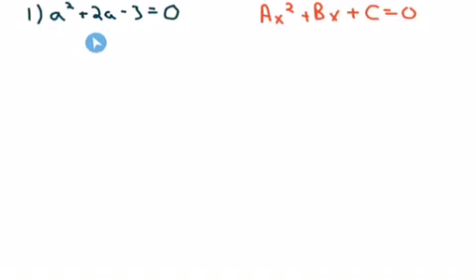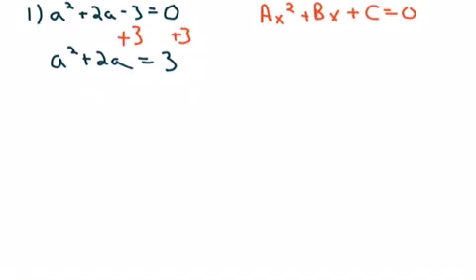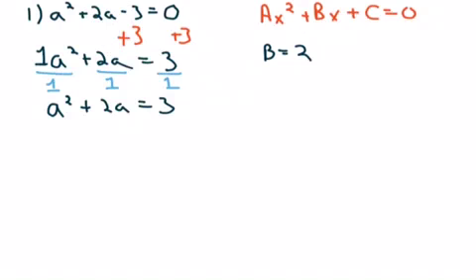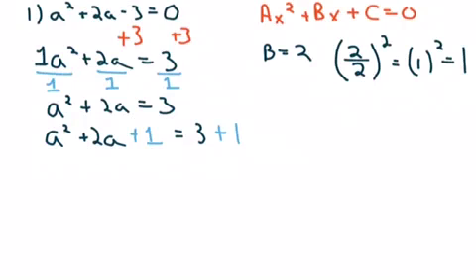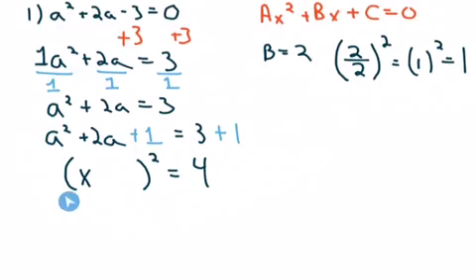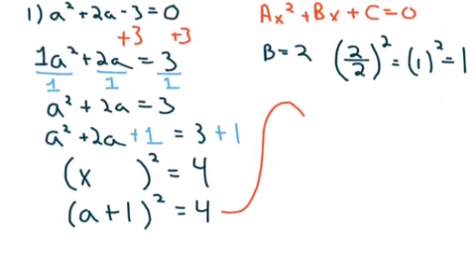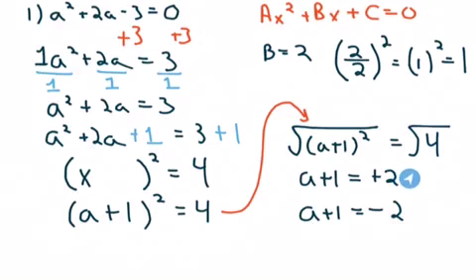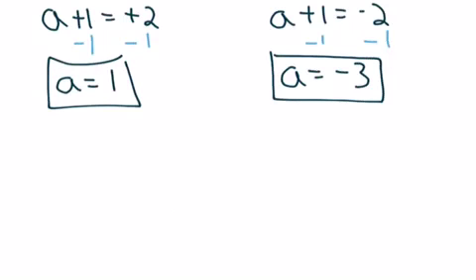Completing the Square - Example 1